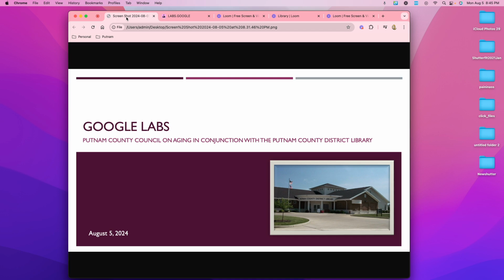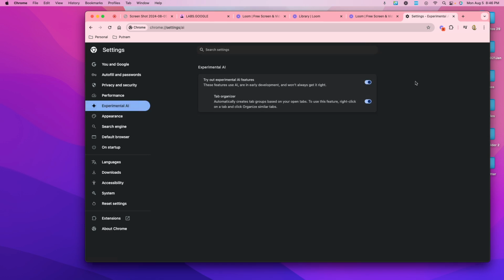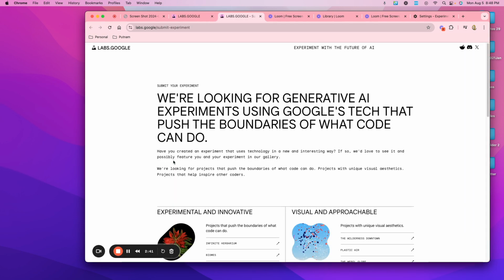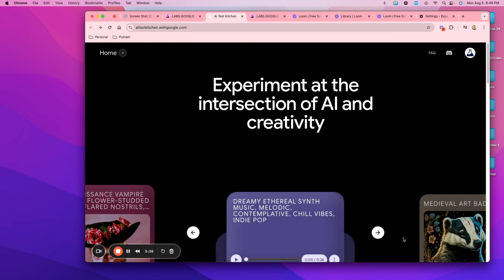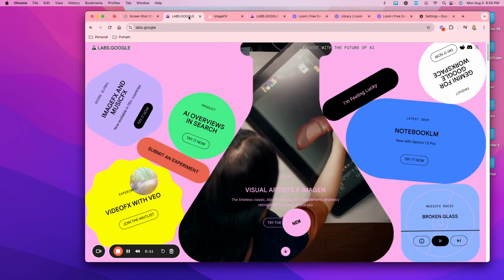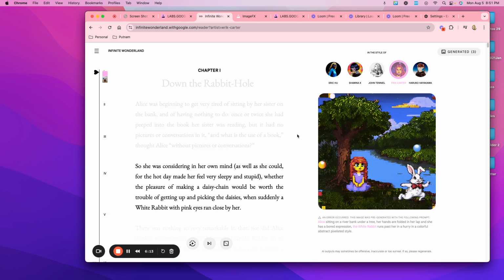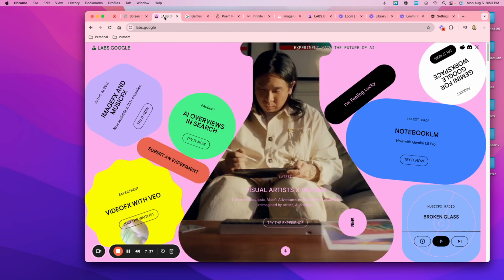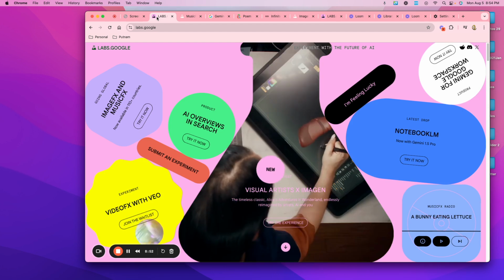Labs.Google 5 August 2024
We will explore labs.google where you can find many of the latest AI tools and experiments that are available. ImageFX and MusicFX, VideoFX with VEO, NotebookKLM, Geminiad Visual Artist Xmagen.  Check them out today and see what is available.